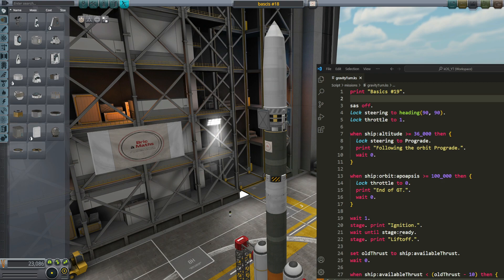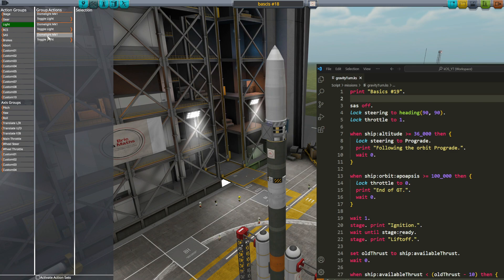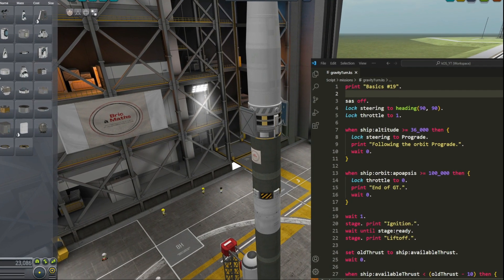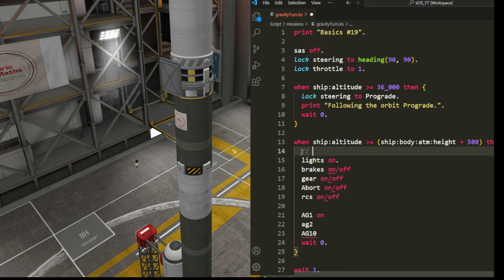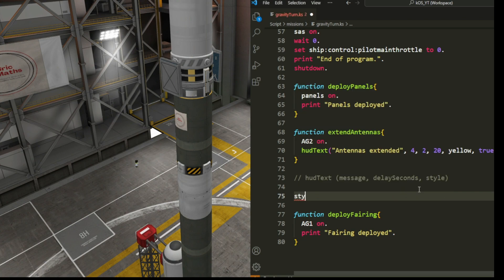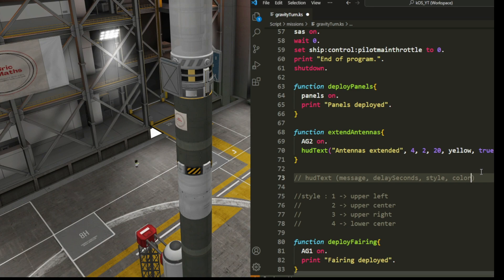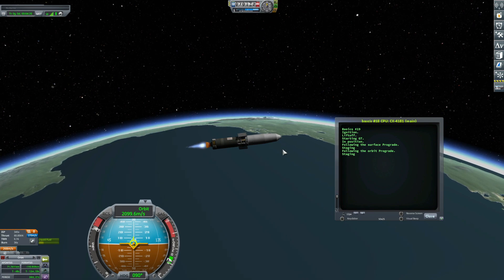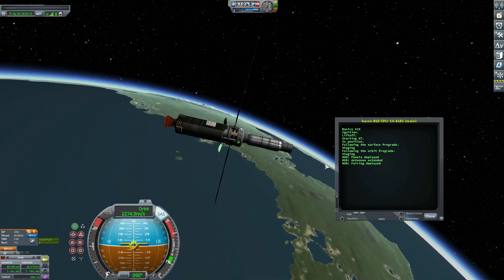[EN] kOS - The Basics #19 - How to Use Action Groups?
This video introduces the activation of action groups and pseudo action groups.

00:00 - Introduction
00:40 - Action groups
02:09 - Script
03:43 - kOS Action Groups
05:39 - kOS Pseudo Action Groups
09:43 - New functions
12:13 - HUDTEXT
17:15 - Improving the script
18:32 - Flight test
19:27 - Conclusion